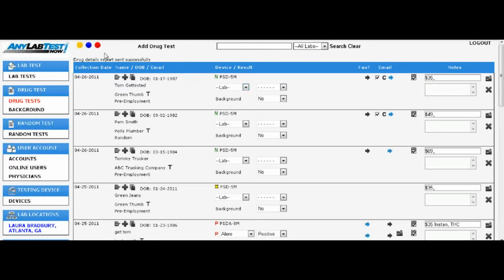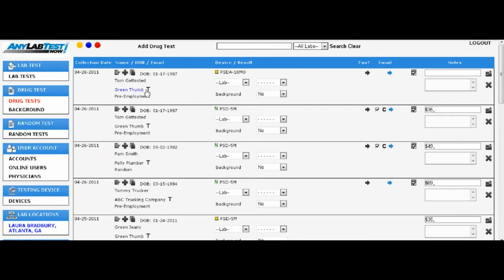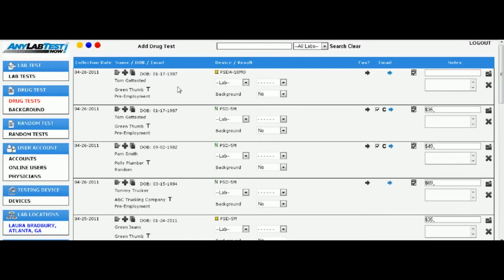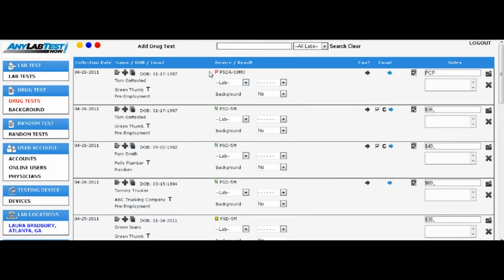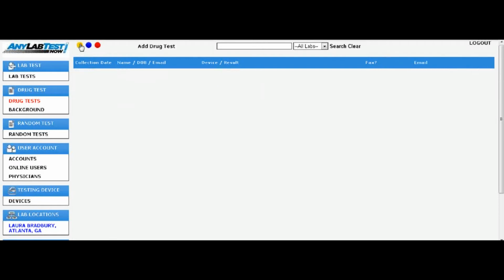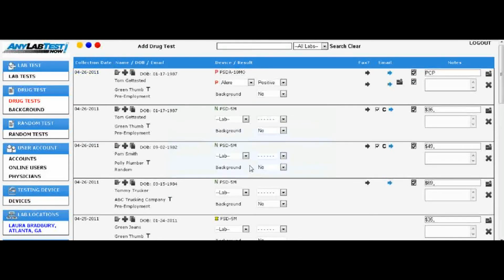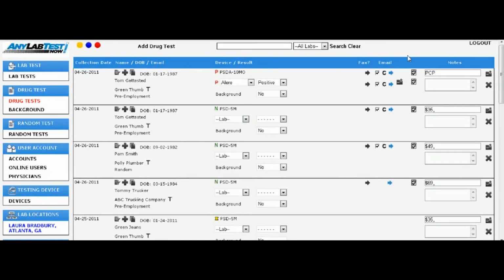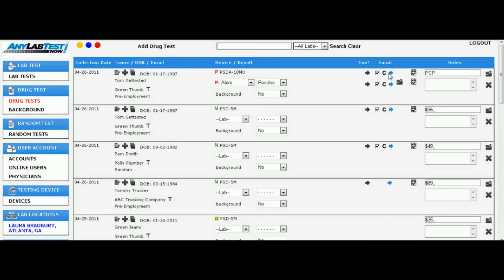Adding Drug Test to Existing Donor and Report results by Laura